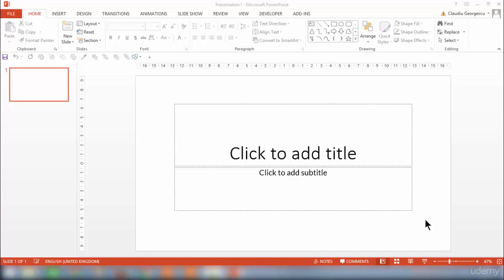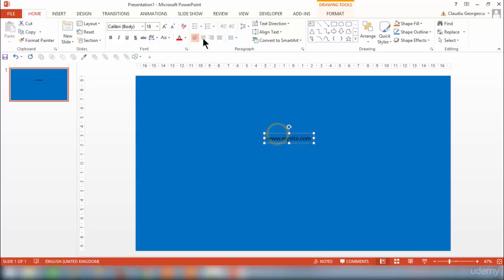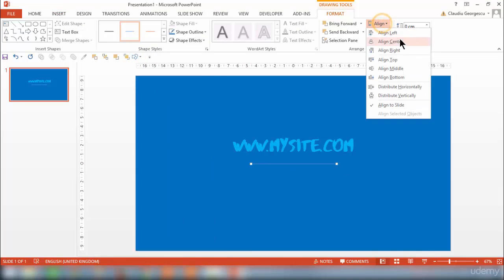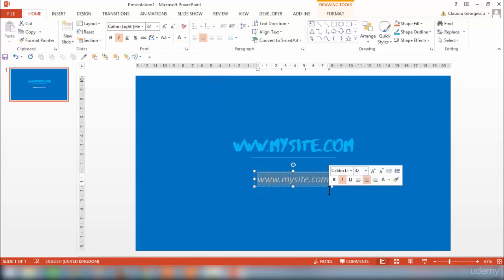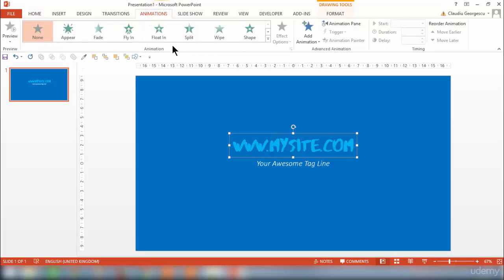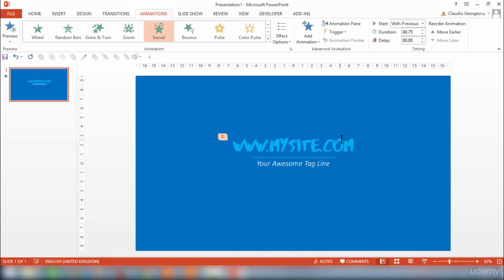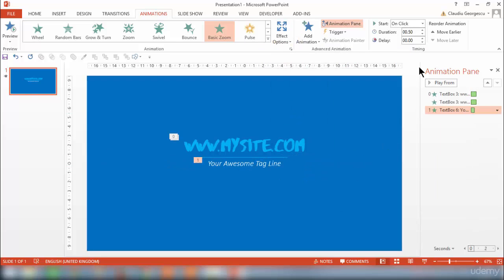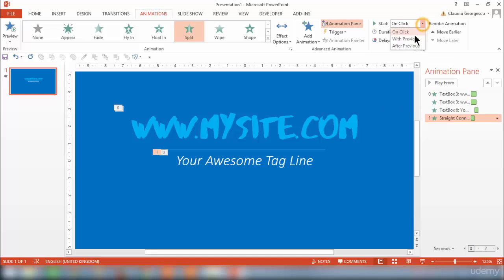Animation in PowerPoint Tutorial: Popping Bubbles Intro Part 4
Animation in PowerPoint:
Here is Tutorial PowerPoint About Popping Bubbles